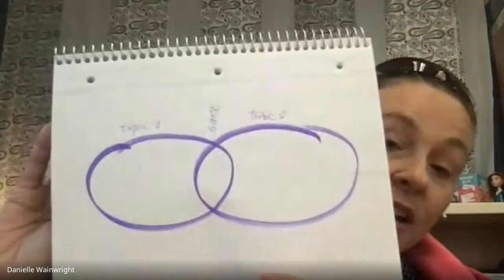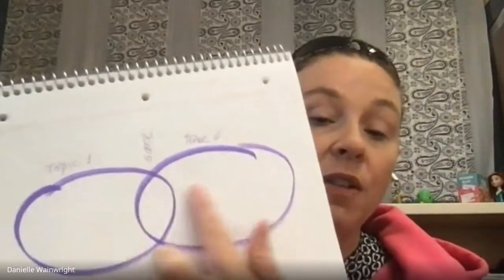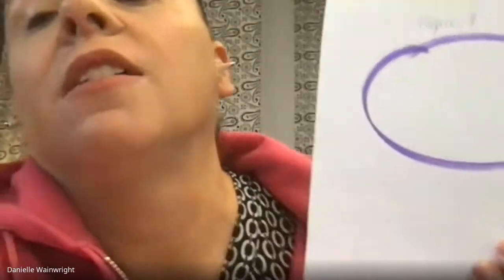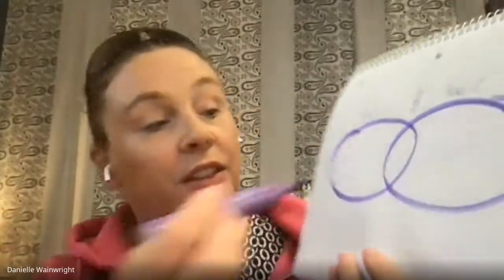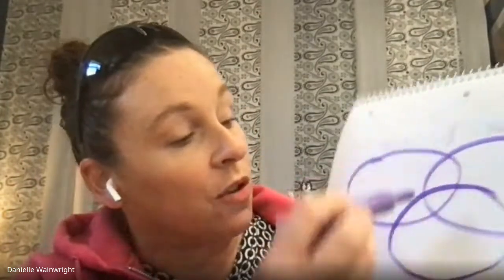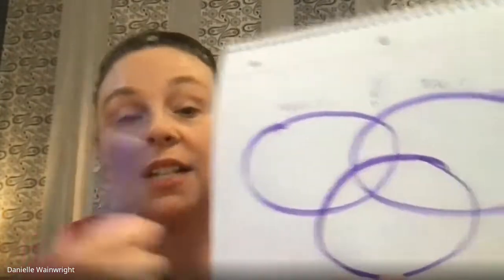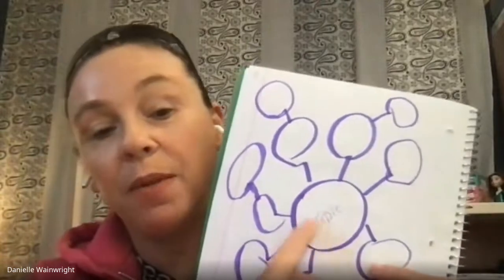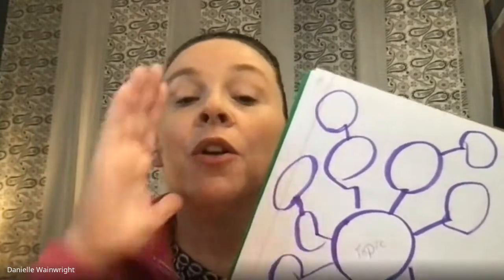How To Brainstorming and Rough Draft